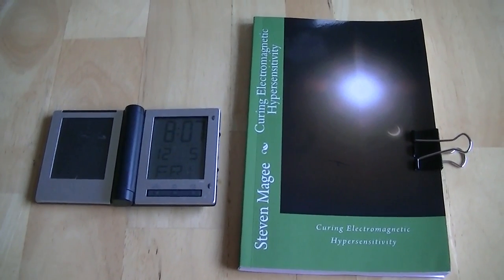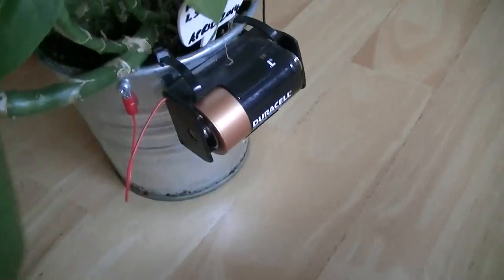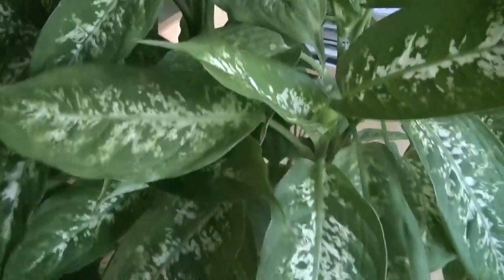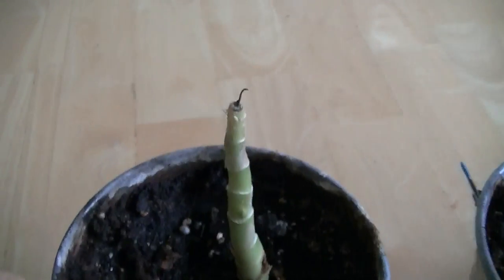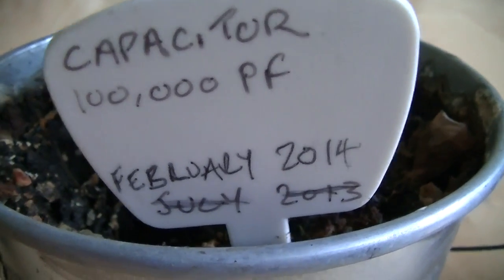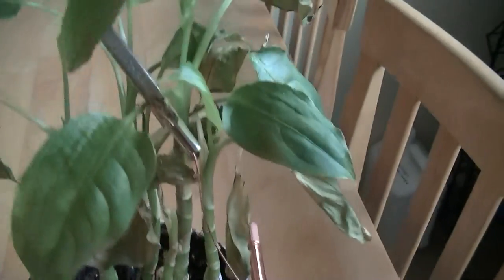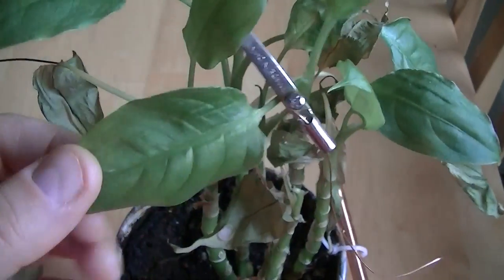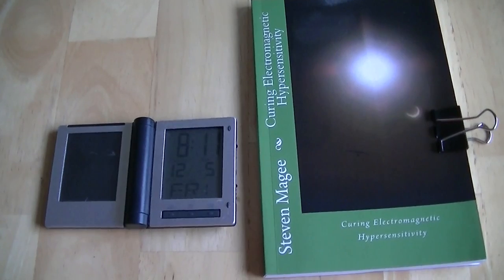Growing Plants with Electronic Components Results